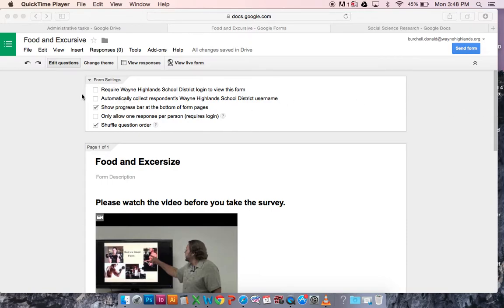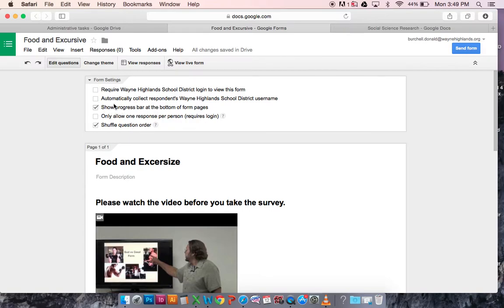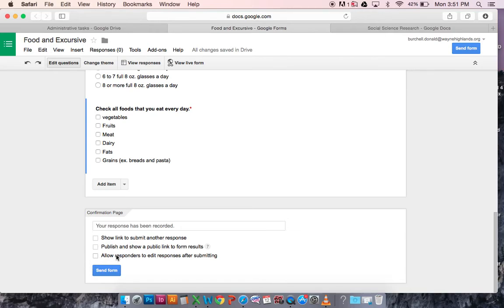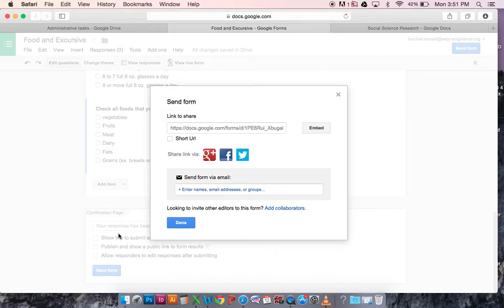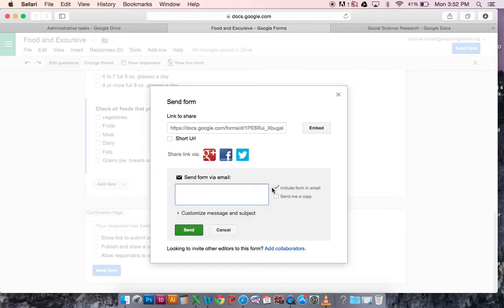Scientific Inquiry Survey 1